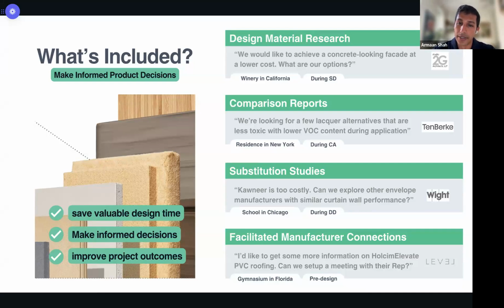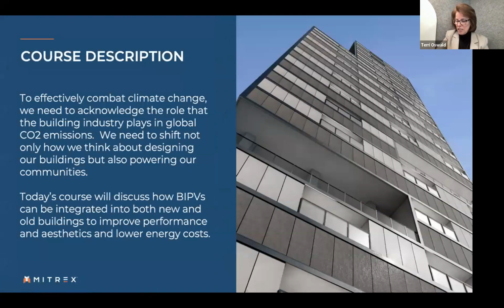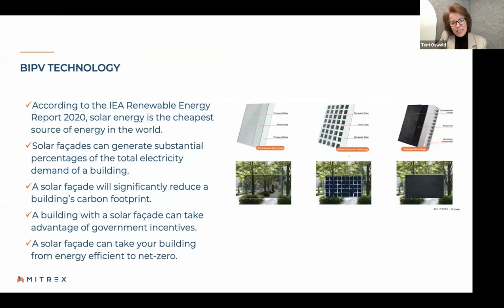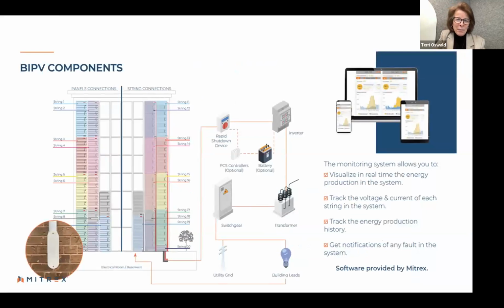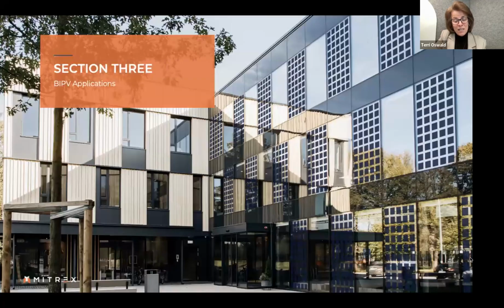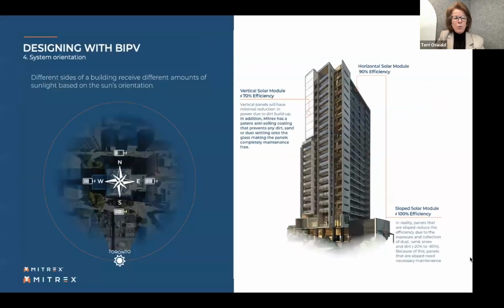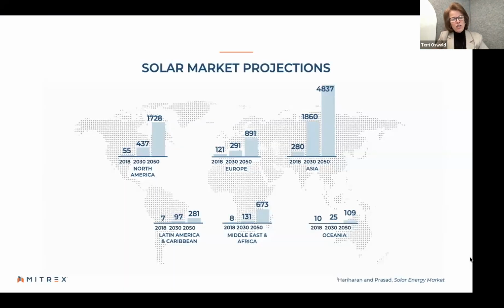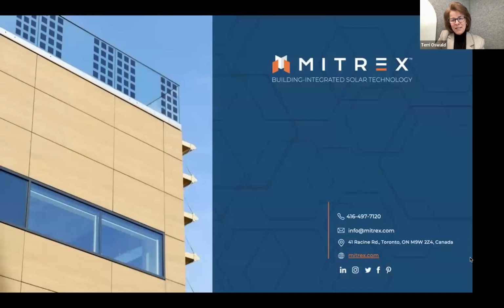Take Advantage of Your Vertical Building Surfaces: Building-Integrated Photovoltaics [Webinar]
In this free recorded webinar covering solar energy integration in architecture, you can dive into the future of sustainability with Terri Oswald, product expert at Mitrex. Explore how solar panels can be integrated into buildings, modern building techniques with photovoltaics, and examine the capabilities of Building-Integrated Photovoltaics (BIPV) design.

// 🔑 Key Learning Objectives:

✔️ Learn the basics of solar energy, including its key components and how it has traditionally been harnessed
✔️ Description of building-integrated photovoltaics (BIPVs) and how they improve upon traditional photovoltaics in terms of aesthetics and performance
✔️Demonstrations of ways to incorporate BIPV systems into existing or new construction in order to maximize a project’s sustainability targets.
✔️Gain insights into solar panel design for buildings, green building energy solutions, and the pivotal role of renewable energy in shaping the future of architectural innovation.

// This webinar is essential for both seasoned architects and aspiring designers, offering access to the forefront of sustainable building technologies. Enhance your projects with practical insights into energy-efficient building design and intelligent solar integration.